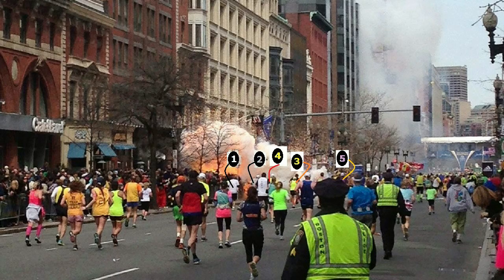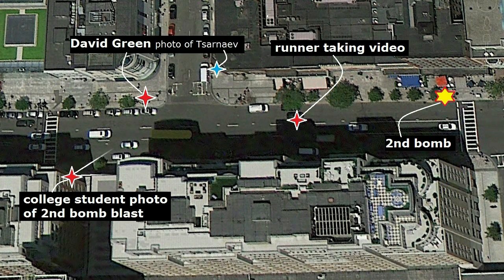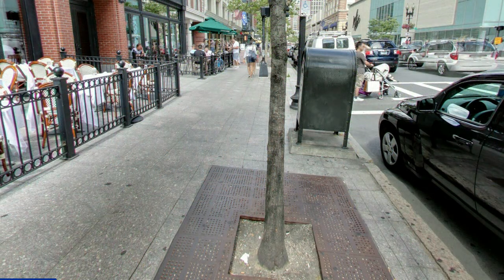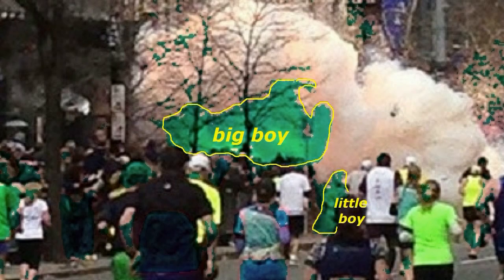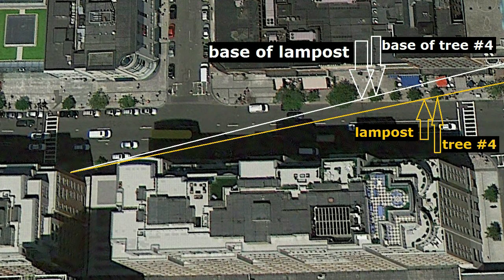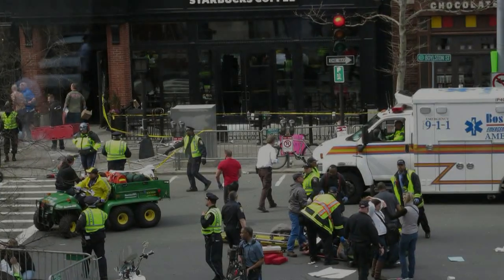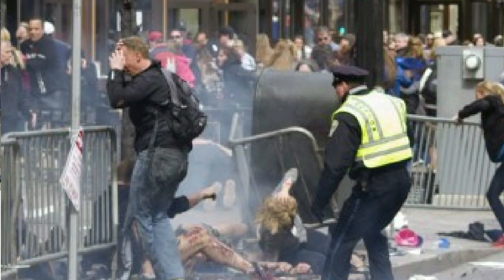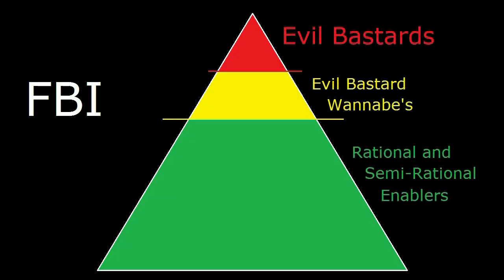Boston Bombing - second site anomalies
An investigation of the second bomb site at the Boston Marathon bombing of April 15, 2013. Looks like a real bomb went off ... and ... very possibly a second smoke and mirrors bomb in front of Starbuck's front door.